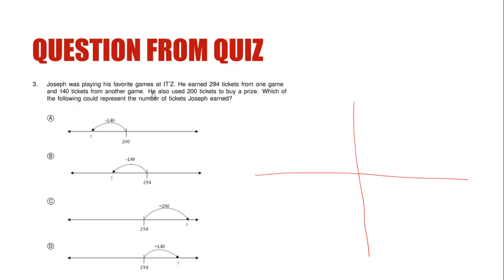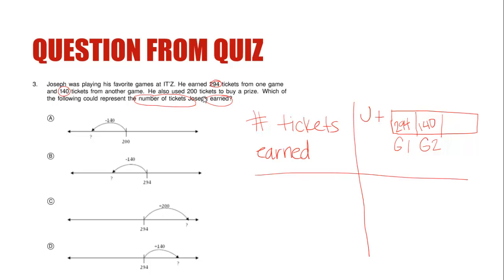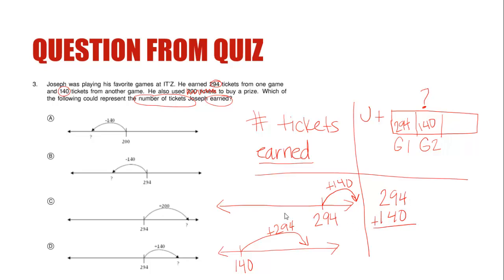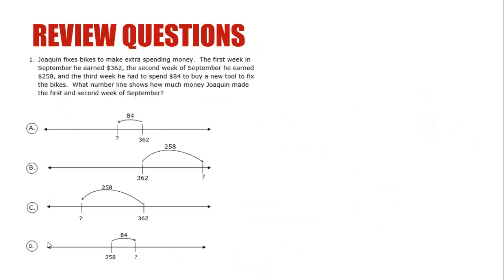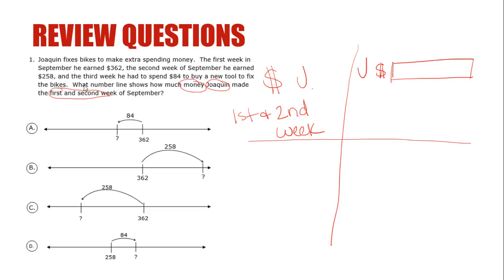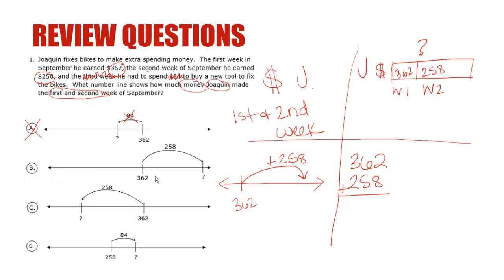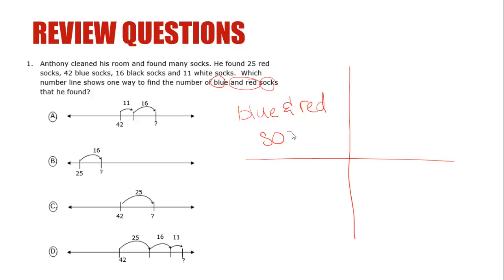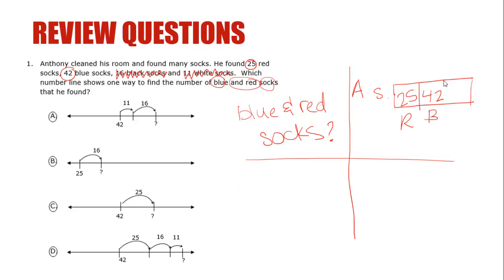Question3_Addition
Tutorials